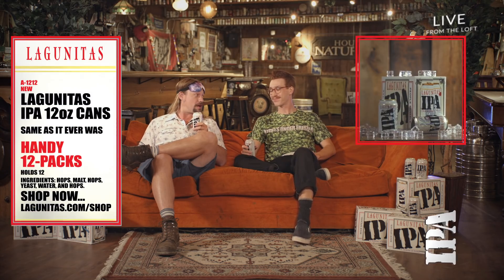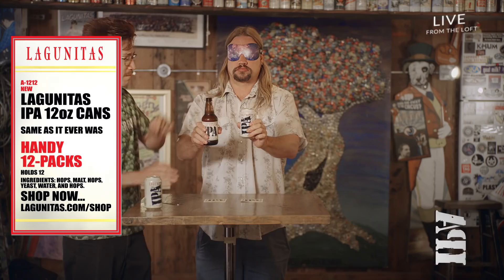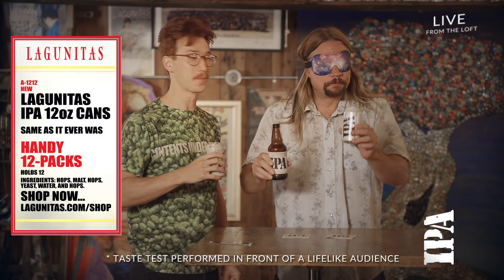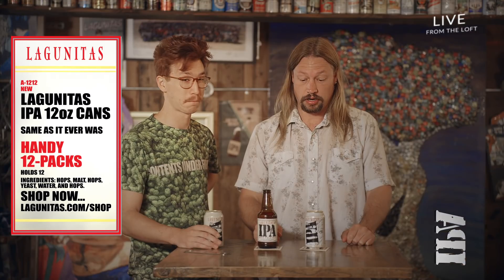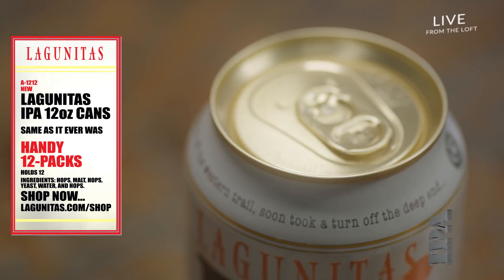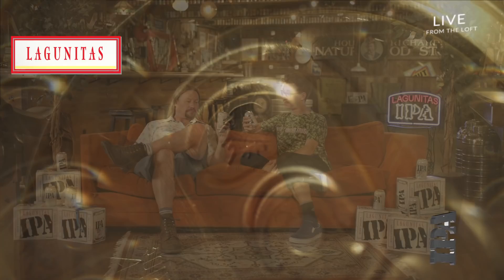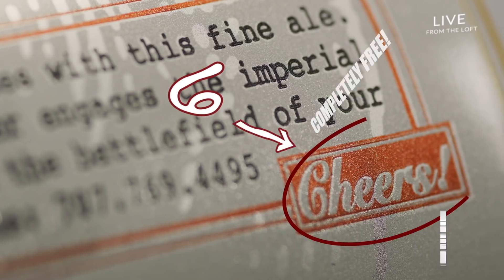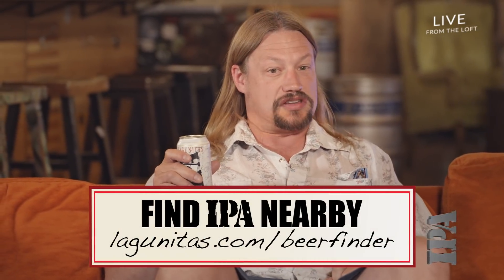The IPA Shopping Network Shop | Can Taste Test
Now in handy 12oz can 12-packs. Find Lagunitas IPA near you with our handy Beer Can Finder